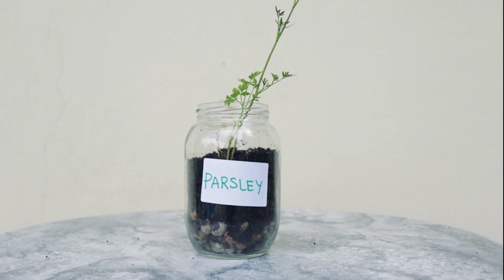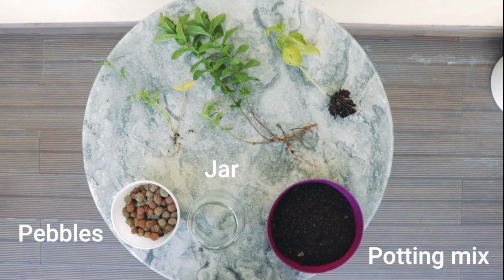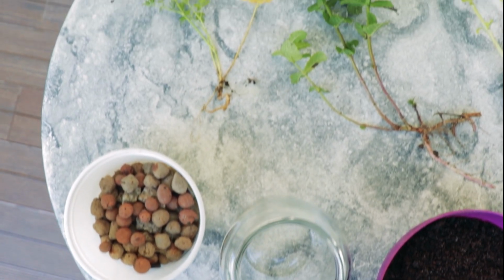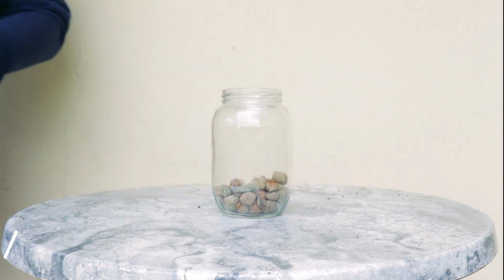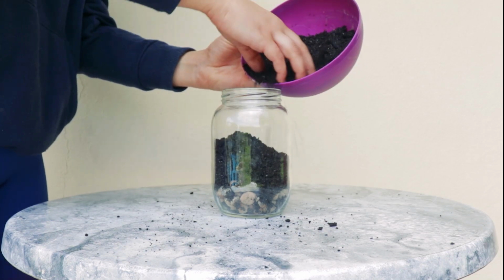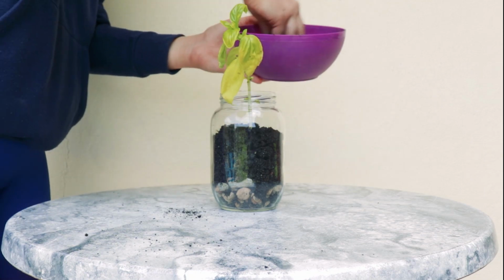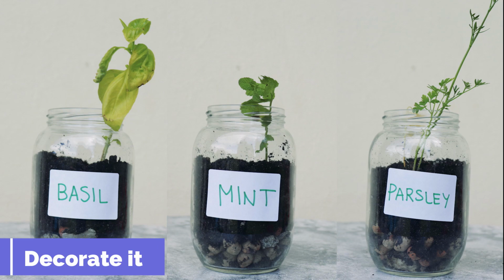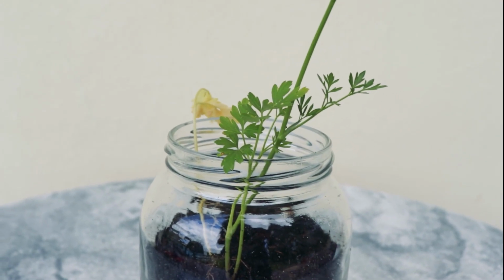DIY Mason Jar Herb Garden | Step by Step Tutorial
If you’ve some mason jars, use them to create a DIY Mason Jar Herb Garden like this to flavor your food. Plant your favorite herbs and place them in your kitchen windowsill.

You’ll need:

Mason Jars

Pebbles

Potting Mix

Herbs

Because the jars do not have holes for drainage, starting with a layer of rocks, gravel or even marbles about 2 inches deep in the bottom of jars will prevent roots from damage from excess water.

Next, add an organic potting mix to the jar. Be careful not to fill up the jar to the brim. You can also add charcoal or sand before potting mix.

Put the baby herb plants of your choice carefully in the jar without causing any harm and cover the roots with soil properly. Water plants as soon as they are re-planted.

Finally, decorate your mason jars however you like. You can write the names of the herbs on a piece of paper and stick it on the jars. This will help you to identify the herbs at a glance.